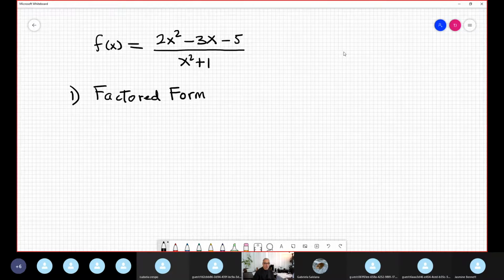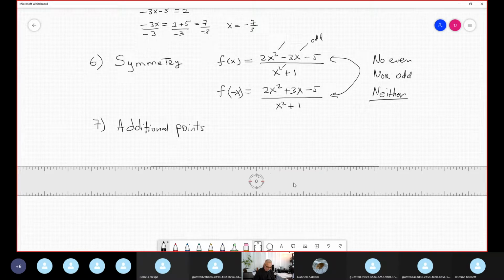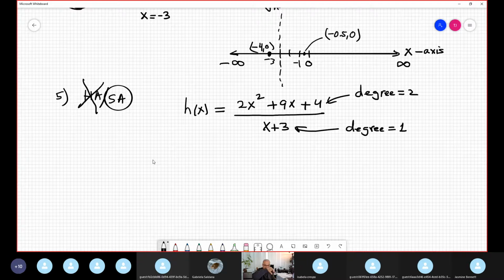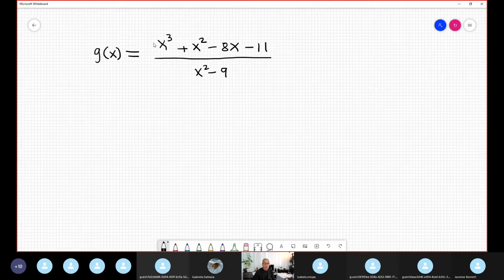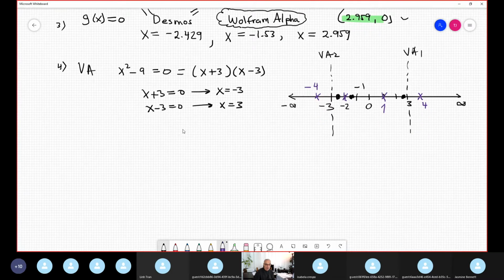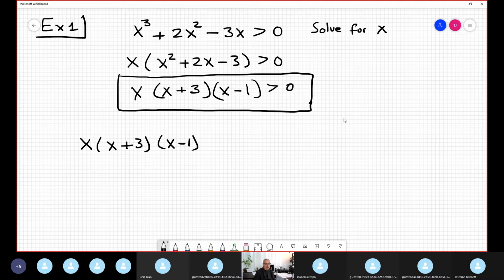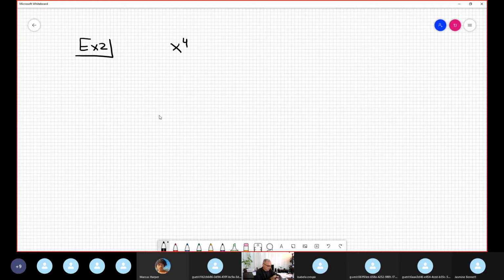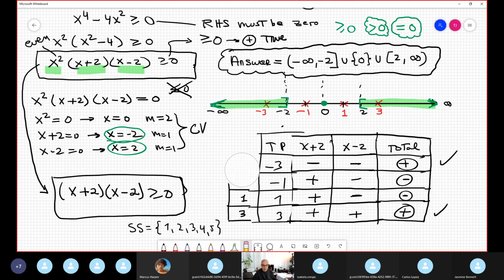MAC1106 Feb 10 (Rational Function Graph- Continuation, and Polynomial and Rational Inequalities )